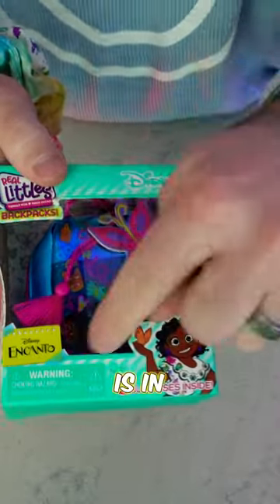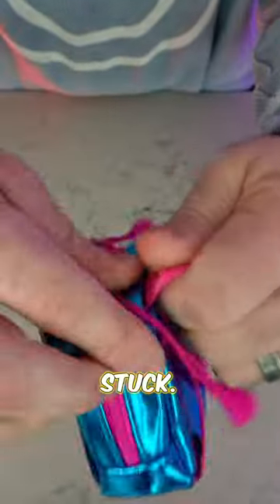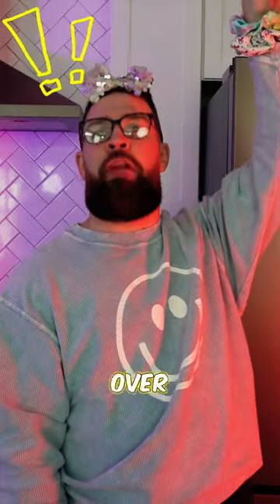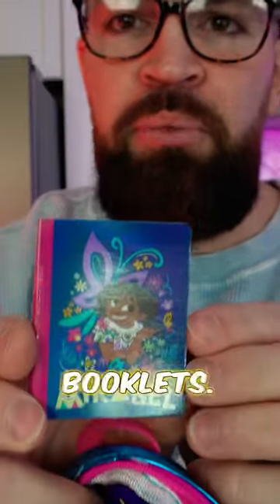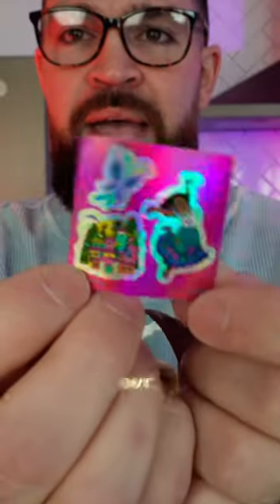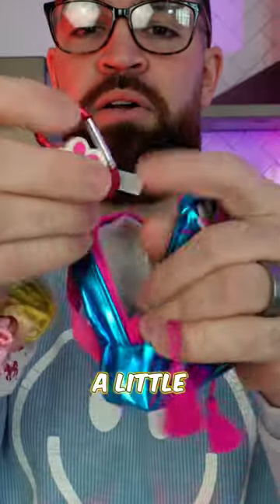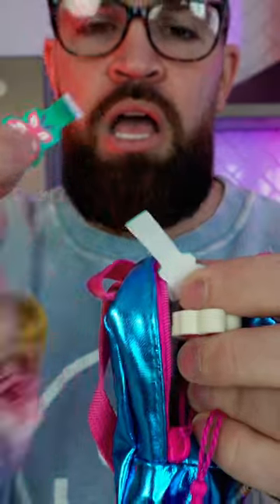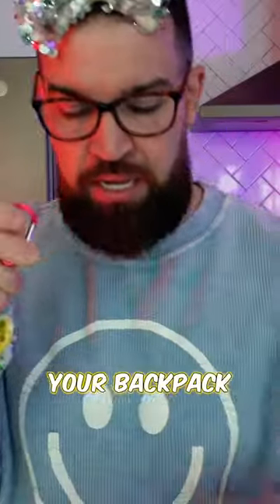Disney Real littles Backpacks Unboxing